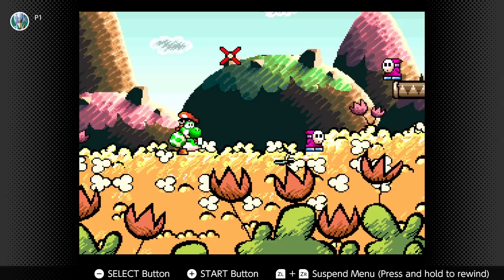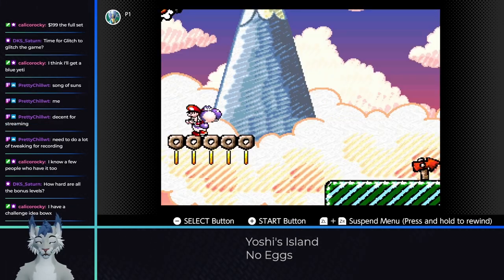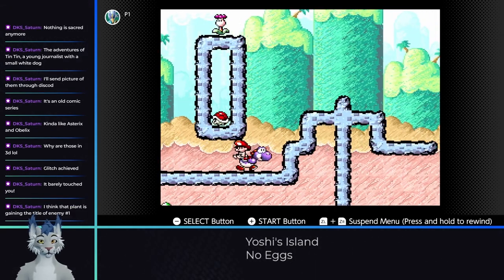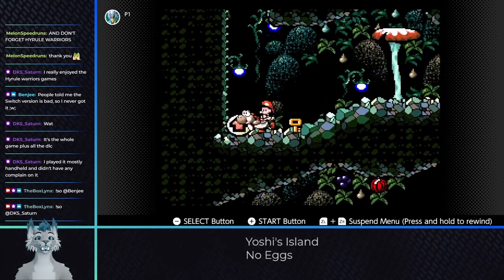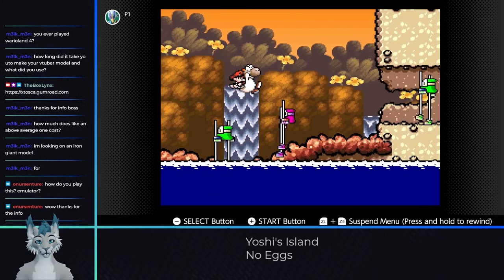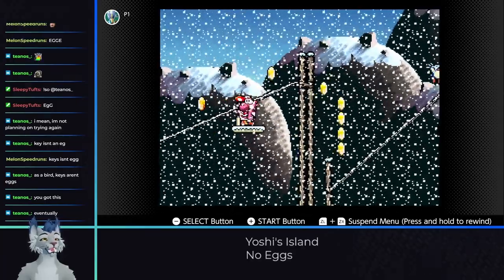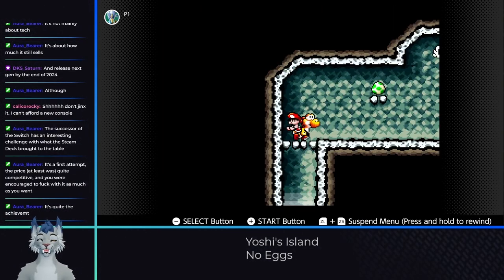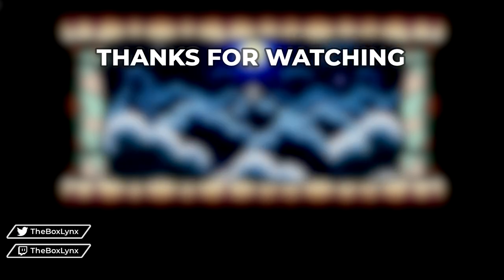Can You Beat Yoshi's Island Without Eggs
Can you beat Yoshi's Island without collecting or destroying an egg? We'll run through all 6 worlds, but won't be tackling the bonus stages.

If you like this challenge feel free to jump into my streams or check me out on other platforms:

00:00 Intro
00:36 World 1
04:01 World 2
06:59 World 3
09:30 World 4
13:30 World 5
16:51 World 6
19:56 Outro